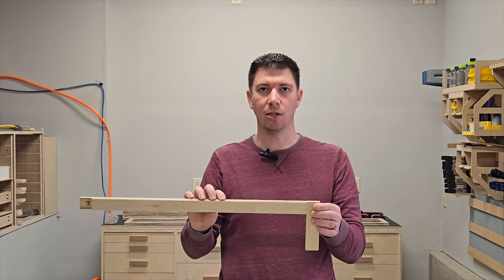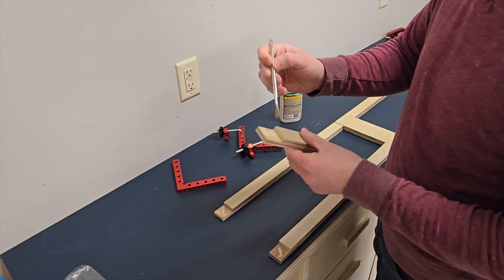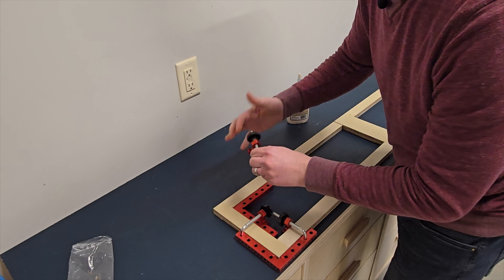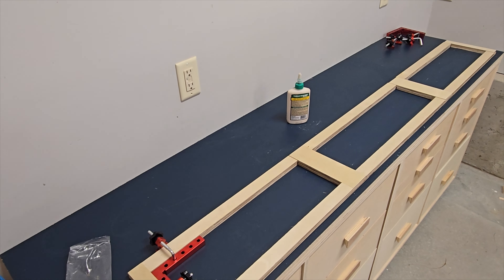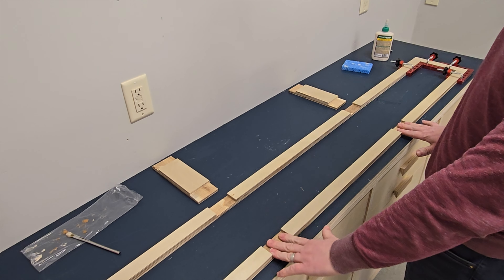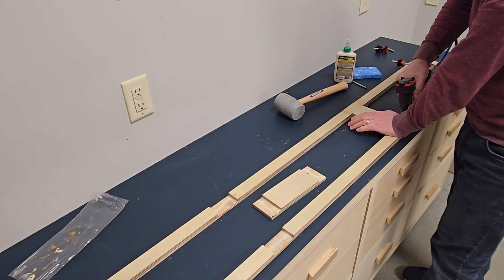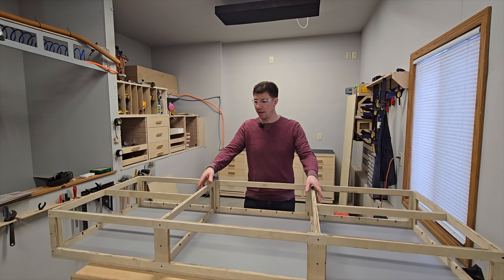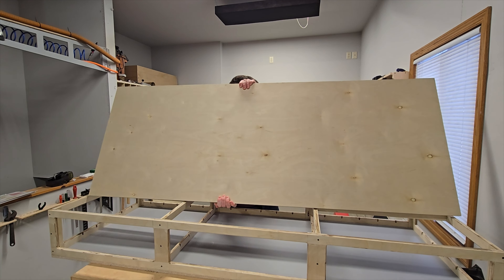Plywoods Expensive!: Build This Garage Workbench Instead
Ricksaw
Featured
Kreg Jig
90 Degree clamp

Top Picks
Router & Plunge Base
Table Saw
Track Saw
Wood Glue
90 Degree clamp
Dustopper Pro
Dust Hose
Bessey Ratchet Clamp
Powertech Ratchet Clamp
90 Degree clamp
Dust Hose
Bessey Ratchet Clamp
Powertech Ratchet Clamp
35 gal Dust Collection Bags

Camera Gear
Camera / Phone S24+
Gimbal DJI Osmo Mobile

"Unlock the secrets to superior craftsmanship with our latest video! Join us as we revolutionize traditional workbench construction techniques, empowering you to build better and create a workspace tailored to your needs. Get ready to elevate your woodworking game with cutting-edge methods and expert insights. Don't miss out—watch now and transform your workshop!"